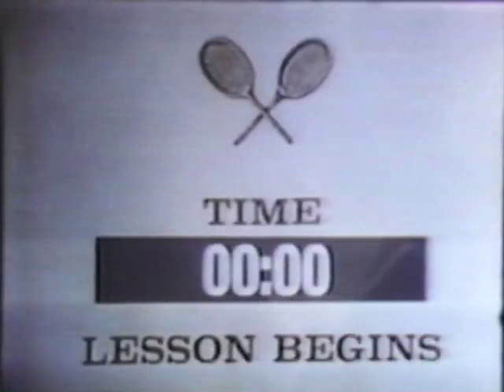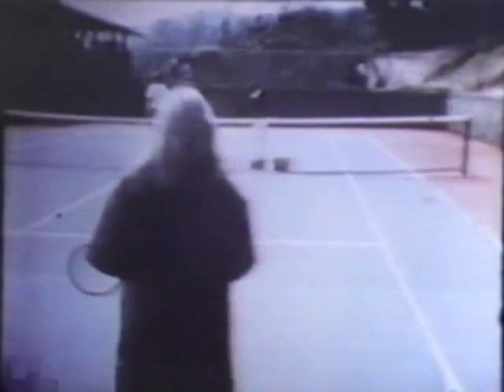Inner Game of Tennis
In 1970 W. Timothy Gallwey author of "Inner Game of Tennis", demonstrates how to teach tennis without teaching.  A woman who doesn't know how to play tennis at all, can play within 10 minutes.  His technique is make her at ease by chatting with her while throw the balls to her.  Ask her to hit as much as she could.  He gives lot of positive feedback.

ในปี ค.ศ. 1970 ทิม กัลเวย์ ผู้เขียนหนังสือชื่อดัง  "Inner Game of Tennis" สอนแม่บ้านคนหนึ่งให้ตีเทนนิสเป็นได้ภายในสิบนาที  สิ่งที่เขาทำคือชวนเธอคุยให้สบายใจแล้วก็โยนบอลให้เธอตีหลายๆครั้ง  จนในที่สุดเธอพอตีได้  ด้วยการให้กำลังใจด้วยการชมเชยอย่างมาก  ในที่สุดเธอก็ตีได้โดยไม่ต้องเรียนหลักการภายในสิบนาที